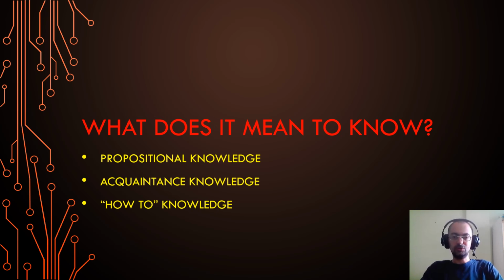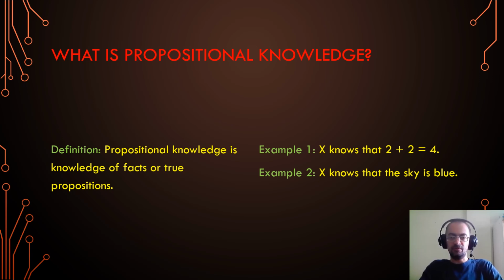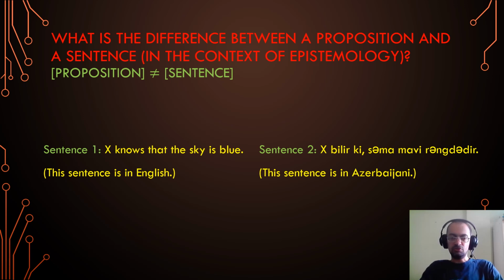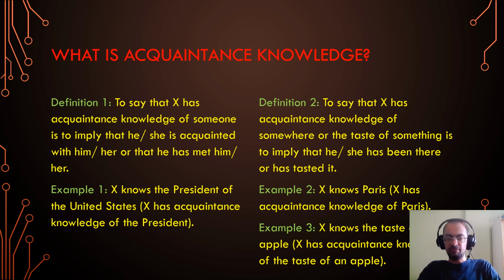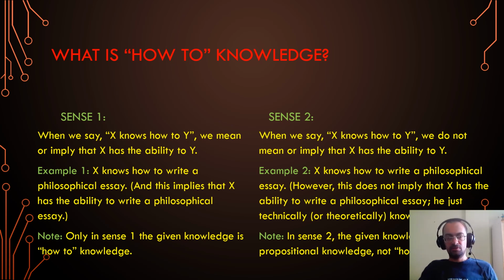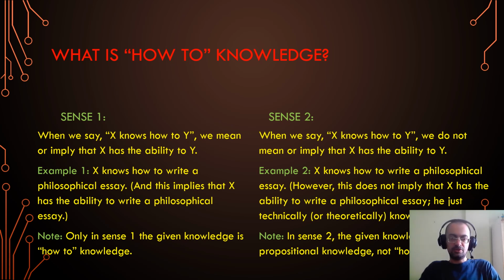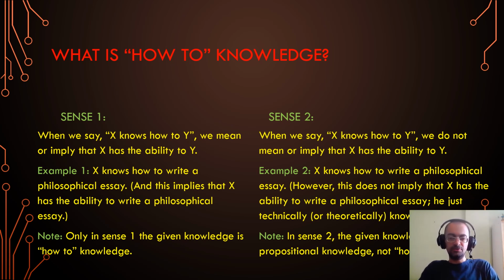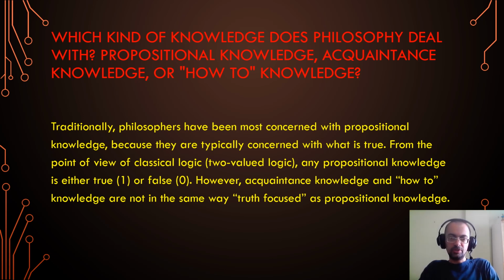What does it mean to know? | Epistemology | Lecture 1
What does it mean to know? This is one of the oldest and most fundamental questions in philosophy, and it lies at the heart of epistemology—the philosophical study of knowledge.

In Epistemology – Lecture 1, we introduce the central concepts of the theory of knowledge and examine why philosophers have devoted centuries to understanding the nature of knowledge, belief, truth, and justification. This lecture provides a foundation for the topics that will be explored throughout the series.

In this lecture, you will learn:

What epistemology is and why it is important
1) The meaning of knowledge in philosophy
2) The relationship between knowledge, belief, and truth
3) Why justification plays a central role in epistemology
4) How epistemology shapes philosophical inquiry and critical thinking

Whether you are a student of philosophy, preparing for university courses, or simply interested in understanding how knowledge is possible, this lecture offers a clear and systematic introduction to one of philosophy's most influential disciplines.